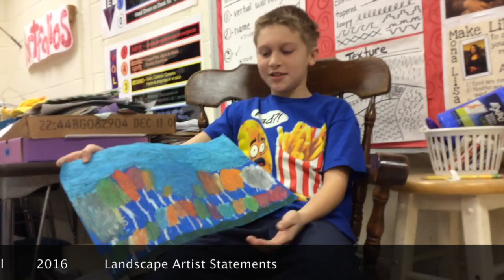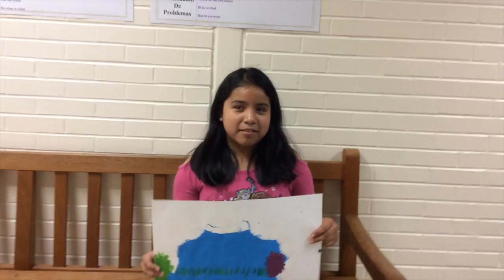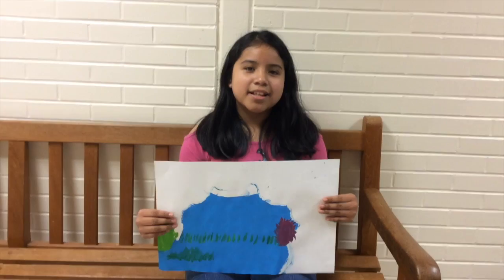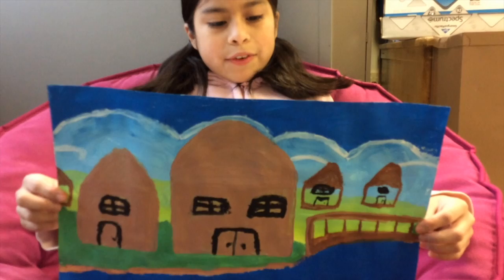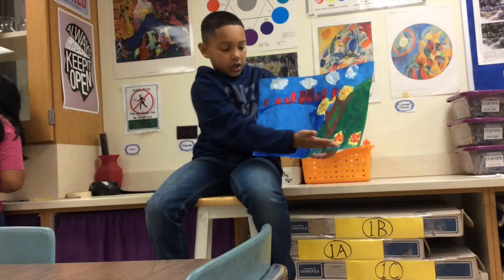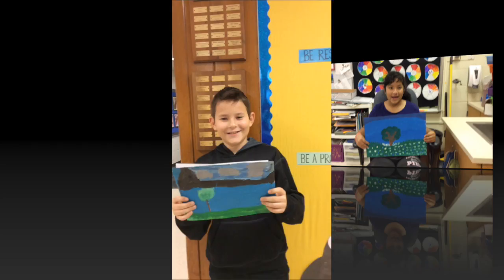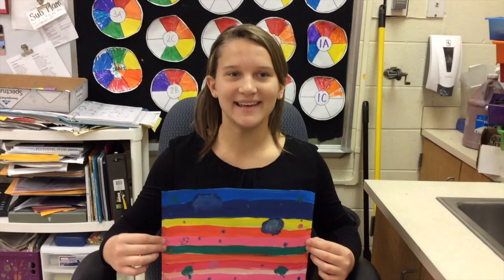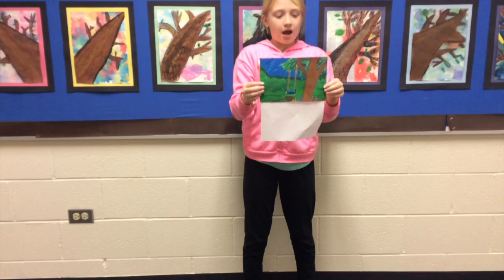5B Artist Statements - landscapes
This video is about 5B Artist Statements - landscapes